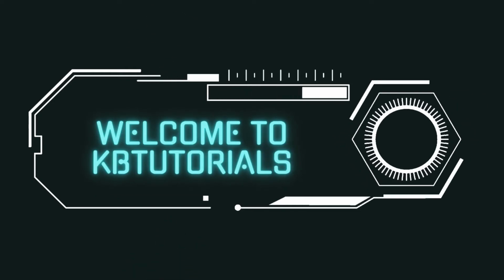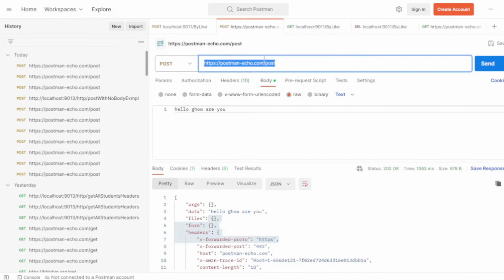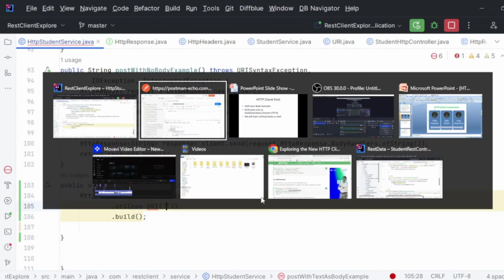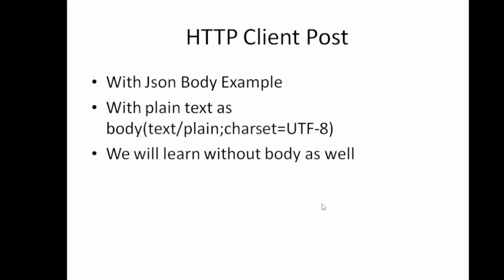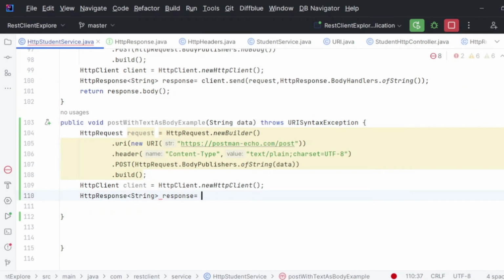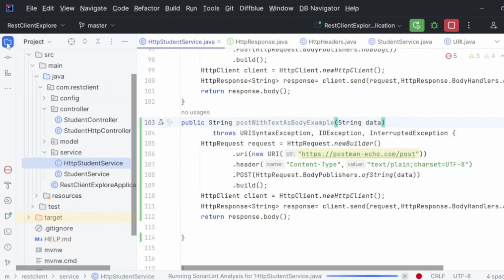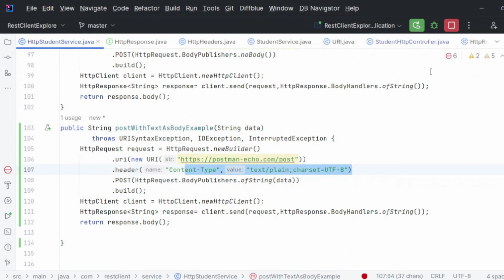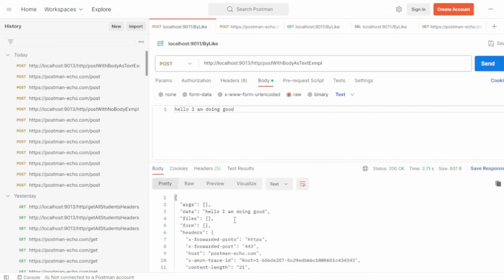Http Client Post Example In Spring Boot | Http Client Post With Text Body Example Spring Boot Java